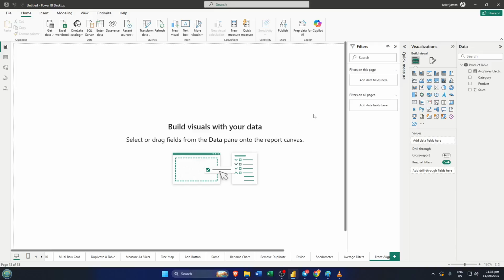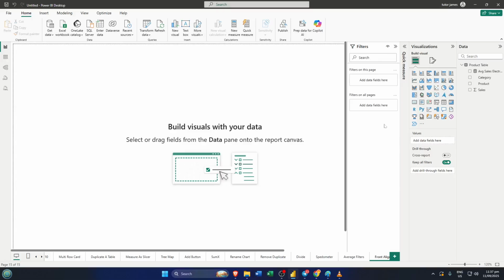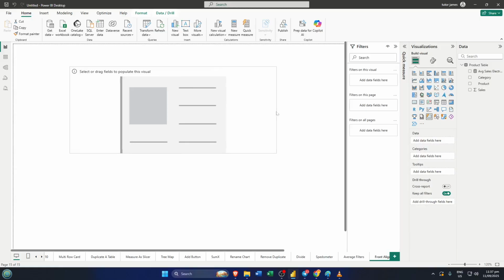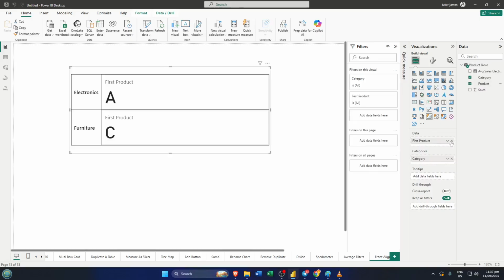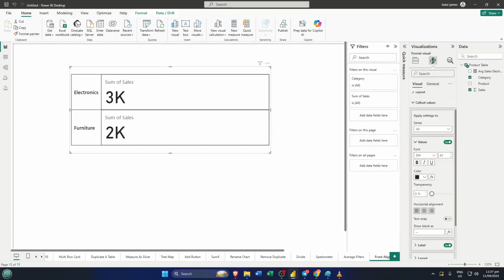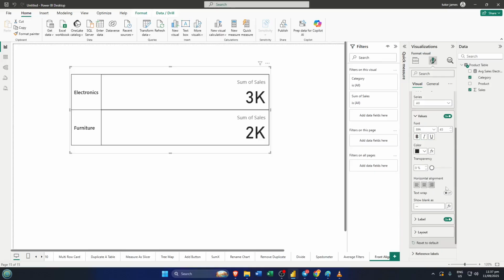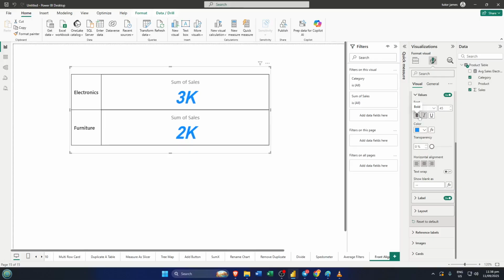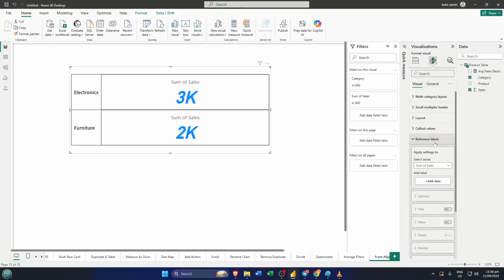How to Average a Column With Filters in Power BI [2026 Guide]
Want to calculate the average of a column with specific filters in Power BI? In this tutorial, you'll learn how to create a filtered average calculation that returns results based on the conditions you choose.

In this video, you'll learn how to:

✅ Select the column you want to average
✅ Create a new DAX measure
✅ Add the filters or conditions you need
✅ Calculate the filtered average
✅ Check and use the final result

To calculate the average of a column with filters in Power BI, create a measure that applies your chosen filter conditions before calculating the average. You can use functions such as Calculate, Average, or Averagex depending on your data and calculation needs.